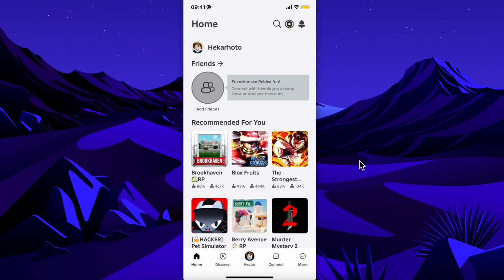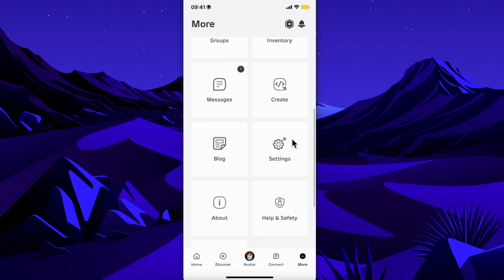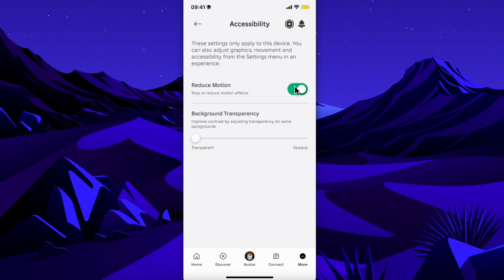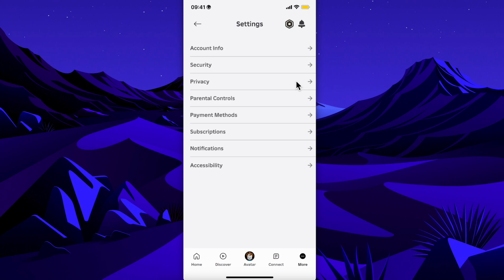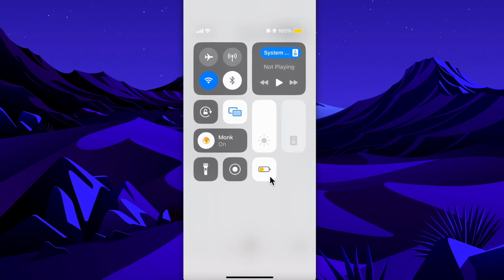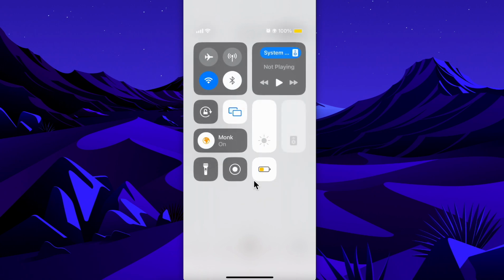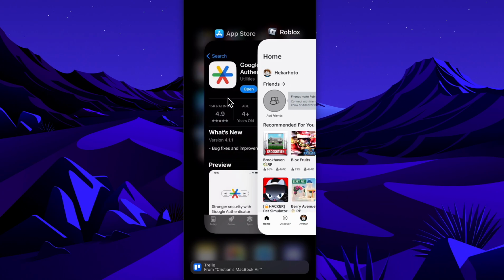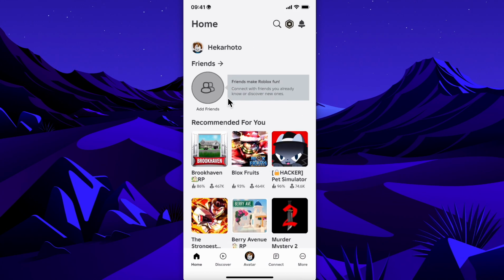How To Reduce Lag On Roblox Mobile - increase FPS for low end devices! (2024)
Want to enhance your Roblox Mobile experience? Check out this video for step-by-step instructions on reducing lag and optimizing your gameplay.

🔗 Useful Links 🔗

How To Reduce Lag On Roblox Mobile - increase FPS for low end devices!